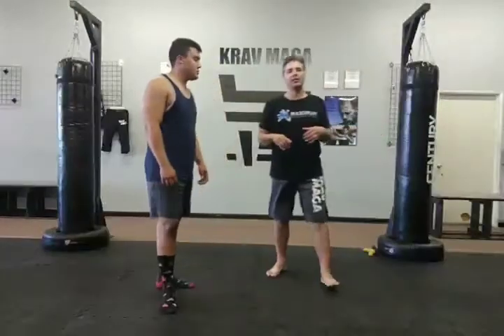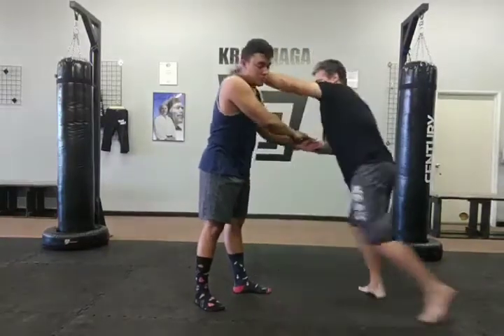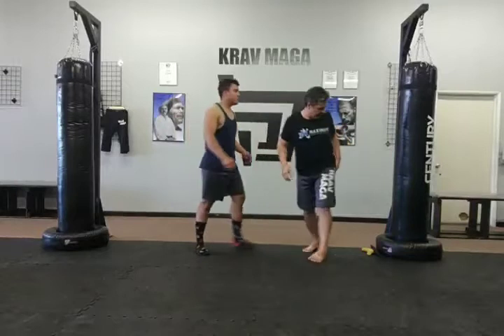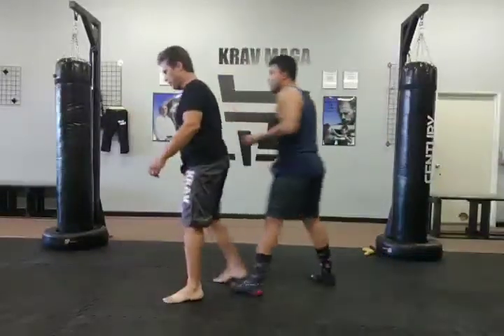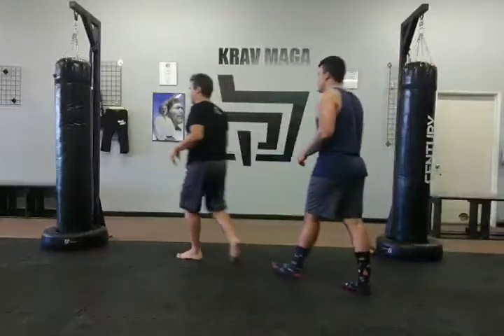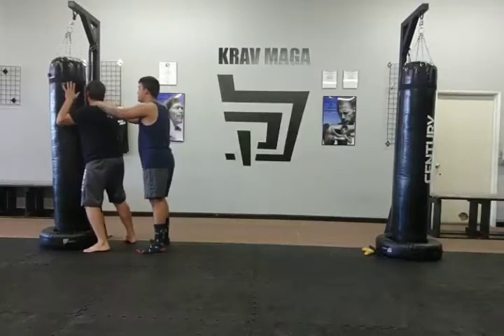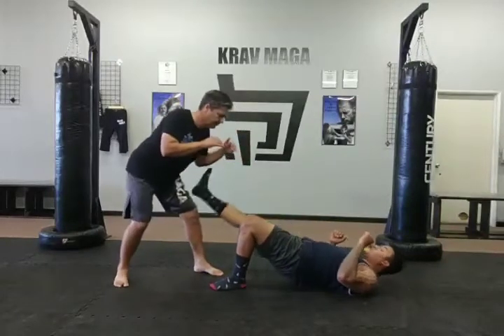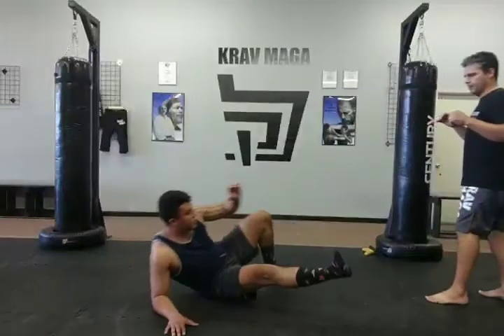Phase 1 Krav Maga Self Defense (R2)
Self defense techniques for Level 1 and 2 (yellow and orange belt) at Maximum Martial Arts